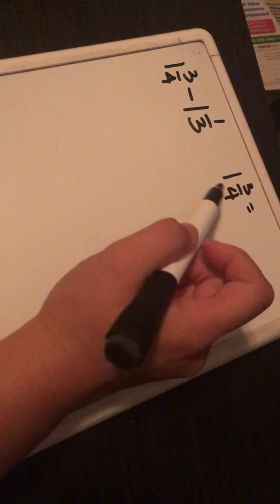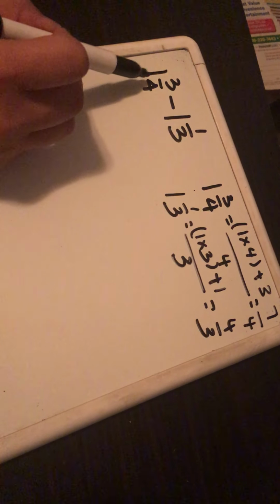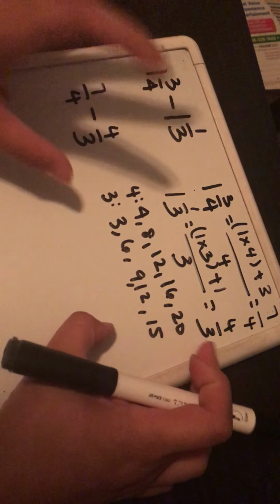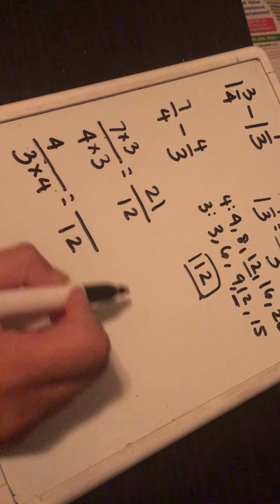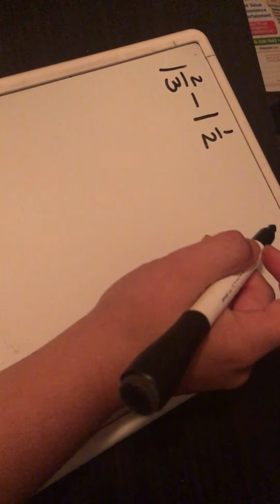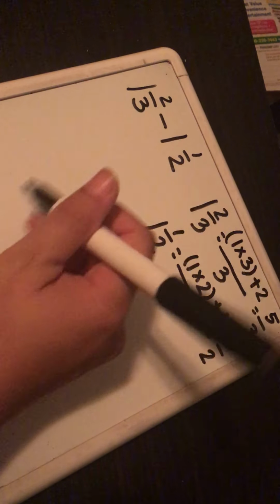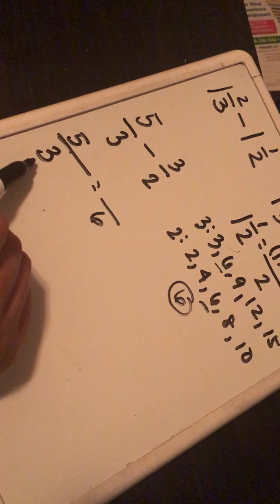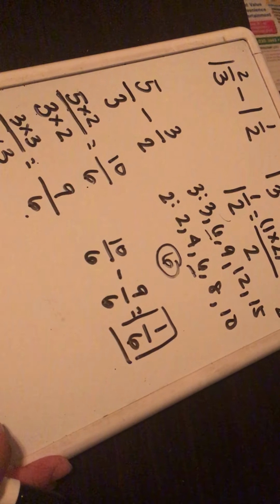Subtracting Fractions With Mixed Fractions